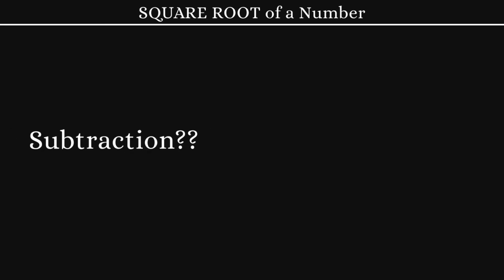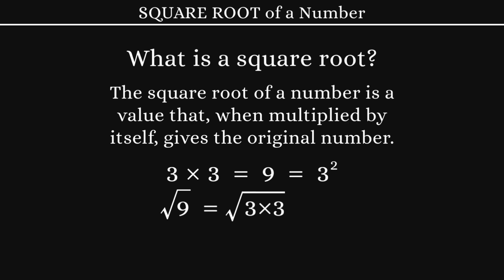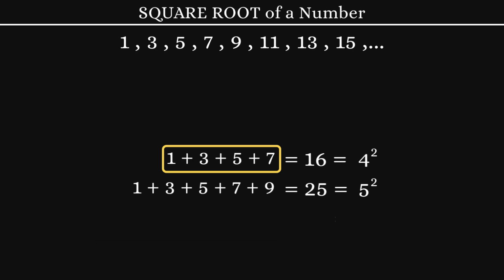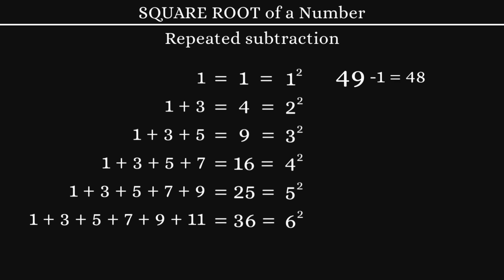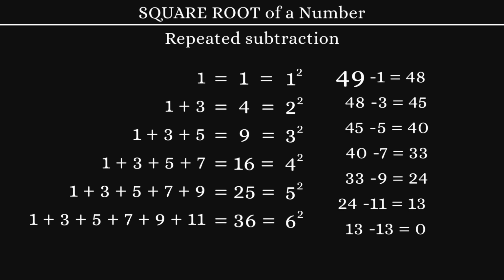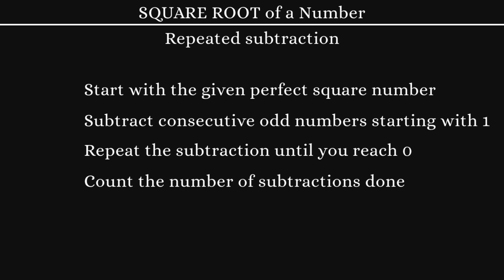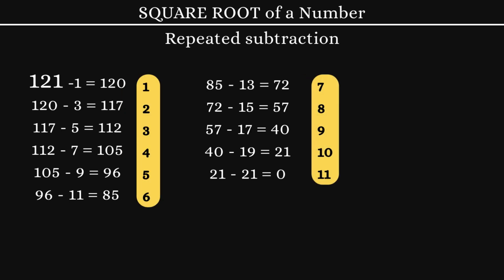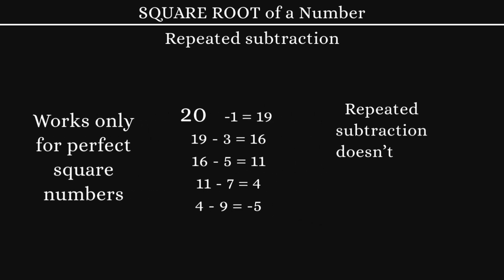Square Root Using Repeated Subtraction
Square Root Using Repeated Subtraction | Easy Method Explained

Can you find the square root of a number without using a calculator or prime factorization?

In this video, we explore a simple and interesting method called Repeated Subtraction to find the square root of perfect square numbers.

You'll learn how a surprising pattern involving odd numbers can help us determine square roots step by step. We’ll understand the logic behind the method, work through examples, and see why repeated subtraction eventually reaches zero.

 In this video, you will learn:
What repeated subtraction means
How odd numbers are connected to perfect squares
How to find square roots using repeated subtraction
Step-by-step examples
The mathematical reasoning behind the method

Every perfect square can be represented as the sum of consecutive odd numbers:
1 + 3 + 5 + 7 + ...
For example:
1 + 3 + 5 + 7 = 16
Since four odd numbers were added,
√16 = 4
This fascinating pattern turns square-root calculation into a simple mathematical process!

Perfect for:
Students learning square roots, mental math enthusiasts, teachers, and anyone who enjoys discovering clever mathematical patterns.
Watch until the end and try the challenge question yourself!